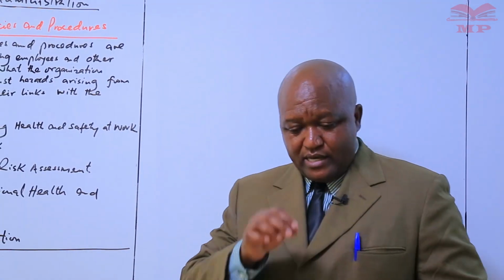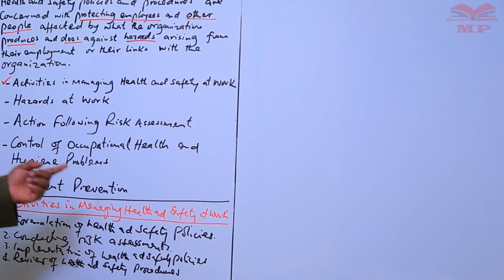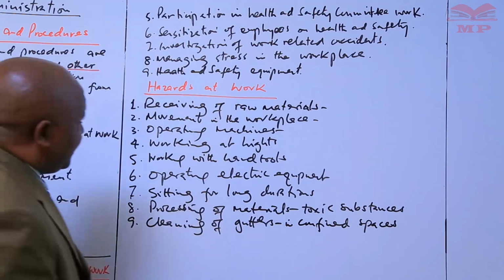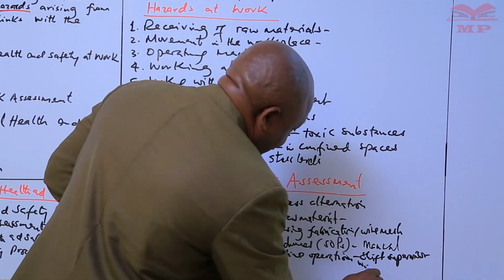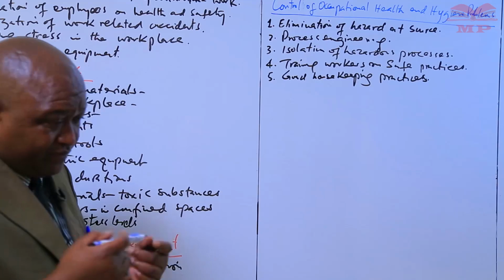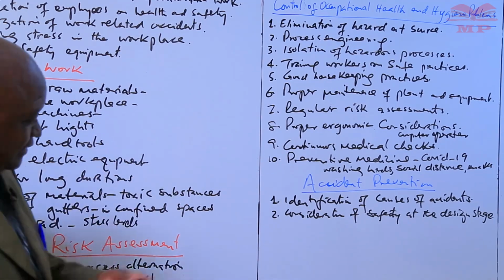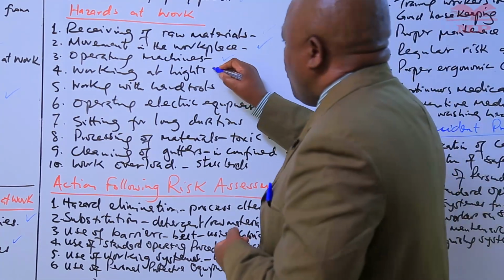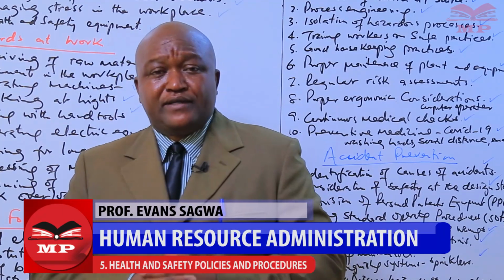Health and Safety Policies and Procedures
🛡️ Health and Safety Policies & Procedures – Workplace Safety Lesson 💼

Learn the fundamentals of health and safety in the workplace in this detailed lesson. Understand how to develop, implement, and enforce policies and procedures that protect employees and ensure regulatory compliance.

💡 Key Topics Covered:

Importance of health and safety policies in organizations

Key elements of effective health and safety procedures

Roles and responsibilities of employers and employees

Compliance with national and international safety regulations

Practical examples and tips for creating a safe work environment

🎯 Who Should Watch:

Business, management, and occupational health students

Workplace managers, HR professionals, and safety officers

Learners preparing for exams or certifications in health and safety management

📘 Learn With Manifested Publishers:
Structured lessons, examples, and exercises designed to help learners master health and safety policies, procedures, and compliance principles.